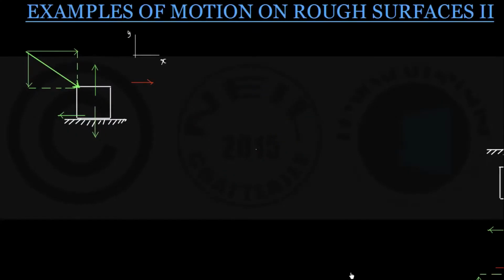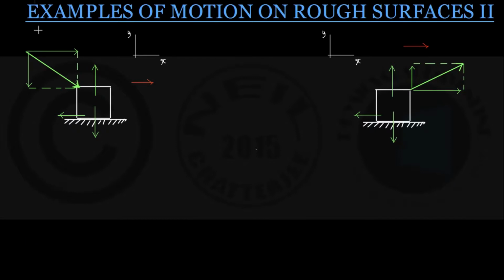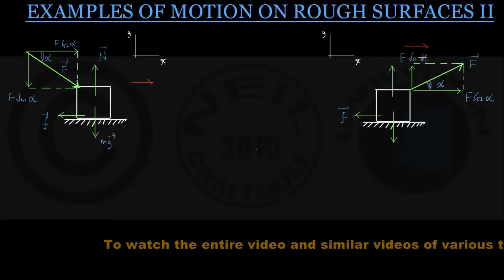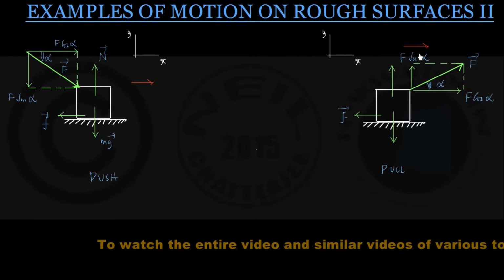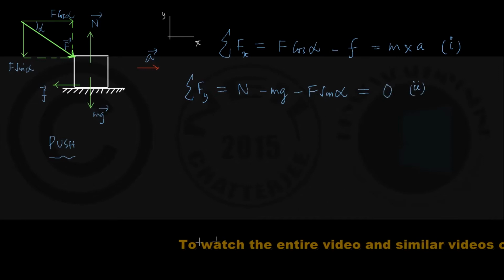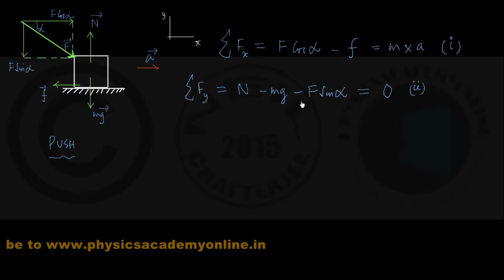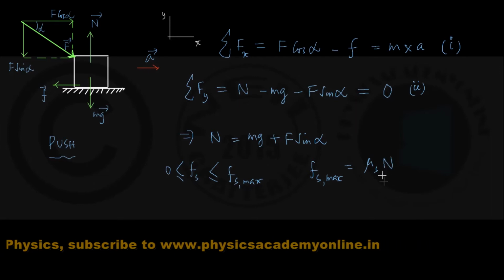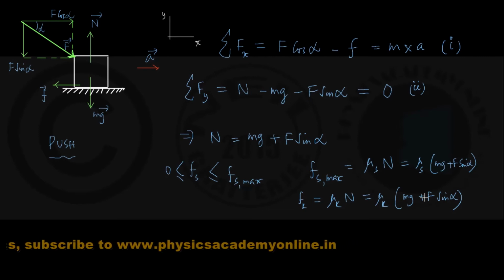Examples of Motion on Rough Surfaces II _ Physics Academy Online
We often simplify problems by assuming that the motion of bodies takes place on “frictionless” surfaces. Strictly speaking, there is no such surface. In real life all motions happening around us are affected by the force of friction. Therefore, a realistic approach to any mechanical problem requires that we identify the frictional forces acting on the system and include them in the respective equations of motion. That is precisely what you will learn to do in the present topic. You will find video lectures on Static and Kinetic friction, Angle of Repose, Angle of Friction, Examples of Motion on Rough Surfaces, Rolling Friction, Drag Force etc. explained and supported by suitable applications and numerical examples

♥♥▬▬▬♥ஜ۩۞۩ஜ Physics Academy Onlinஜ۩۞۩ஜ♥▬▬▬♥♥